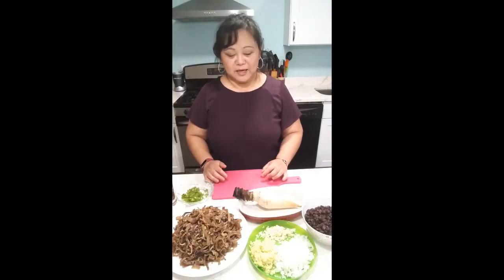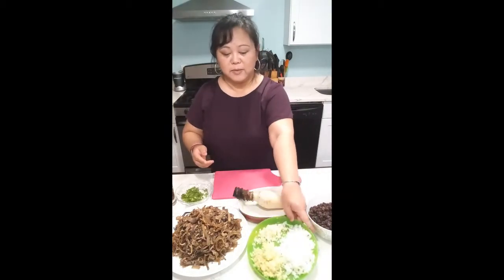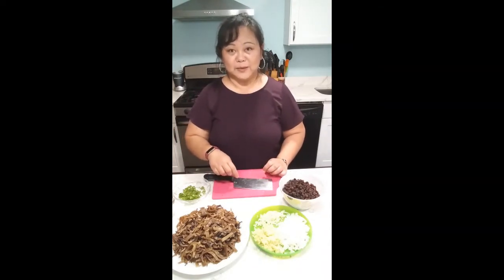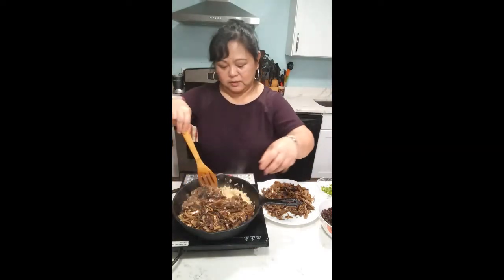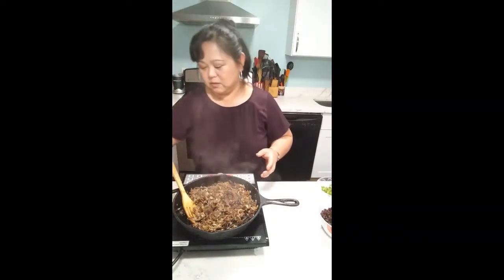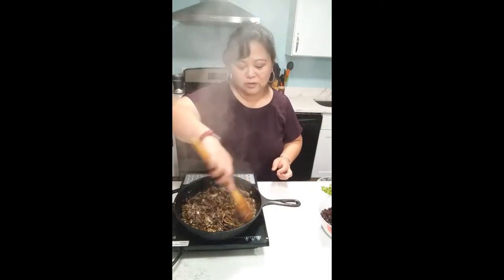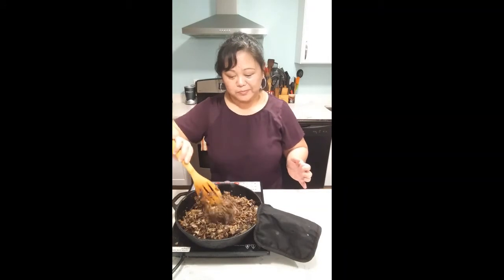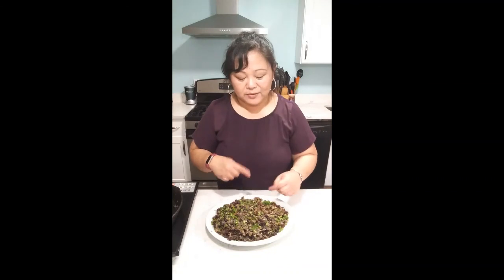Simple Vegan Banana Heart Sauté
Here's a simple and delicious 6-ingredient banana heart sauté for you to Enjoy!